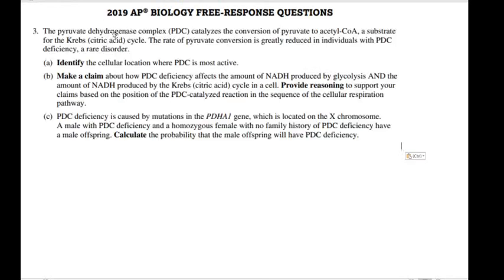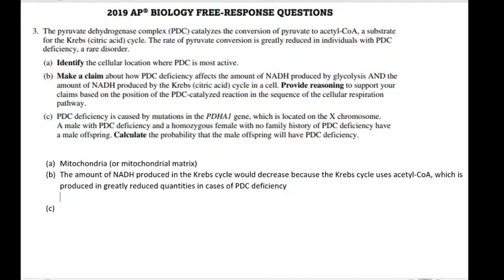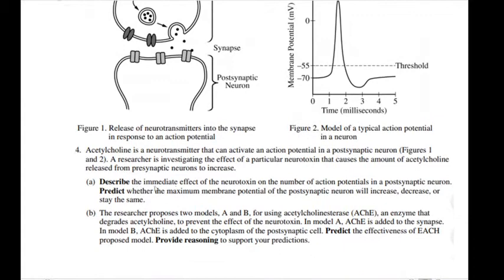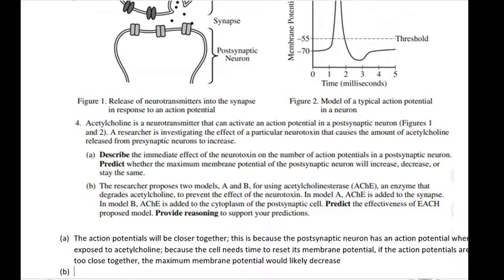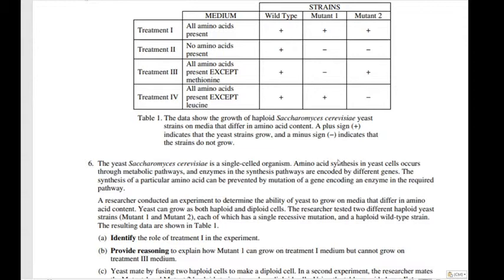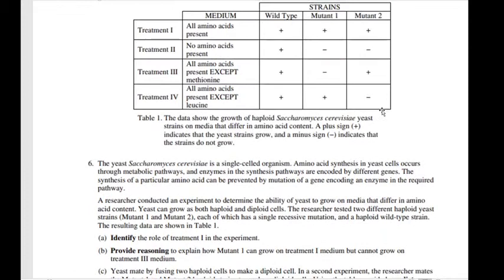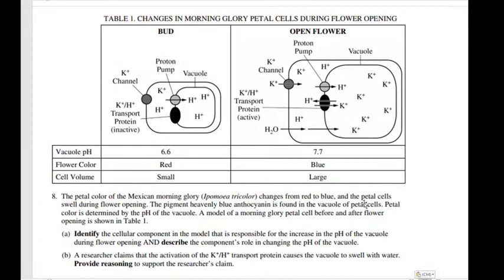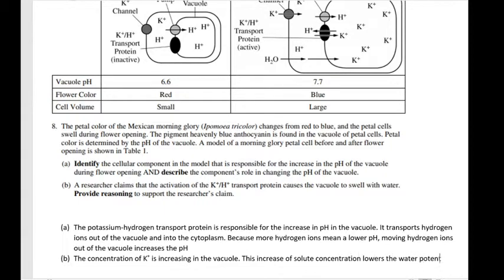AP Biology Review 5/14/2020